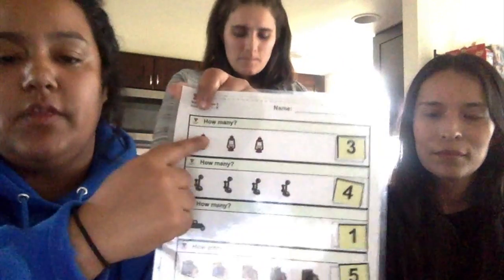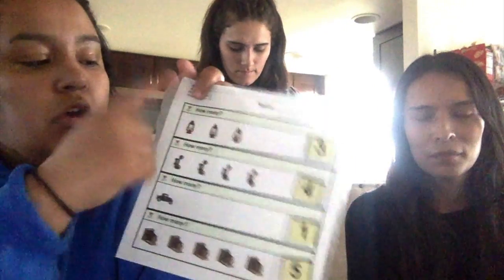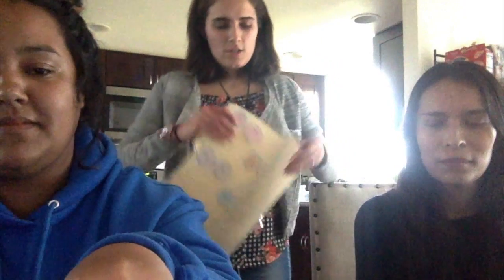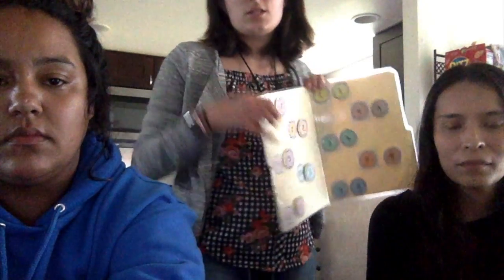Lesson Plan Presentation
This video is about Lesson Plan Presentation